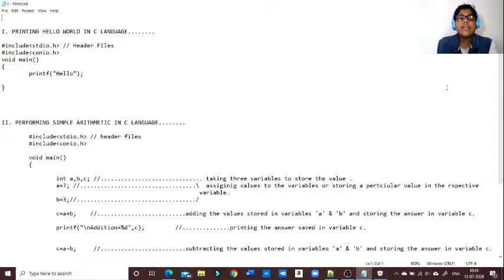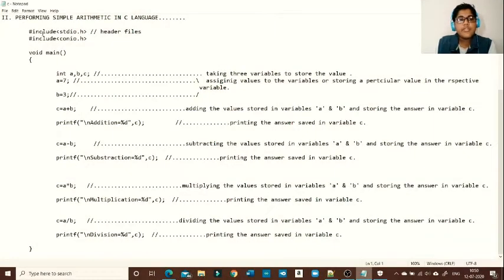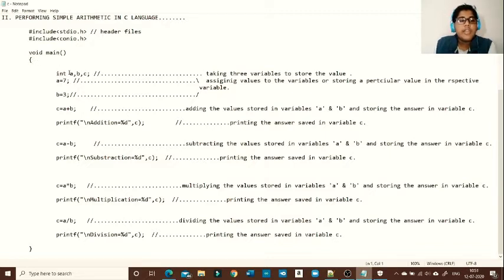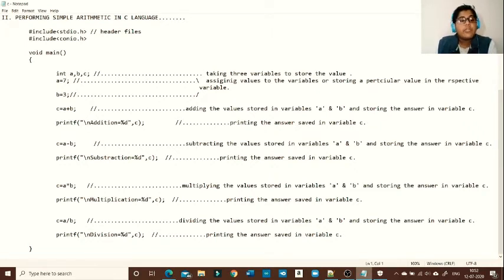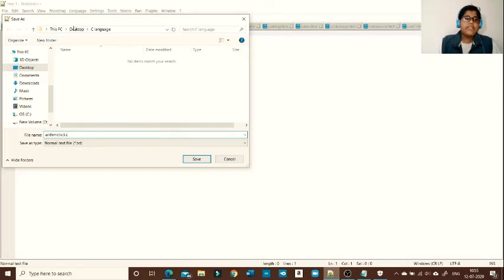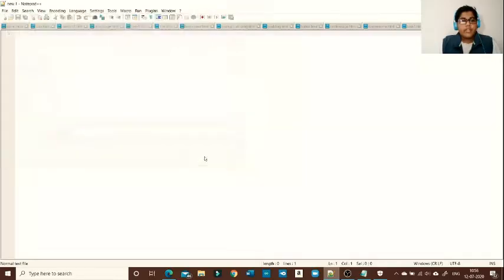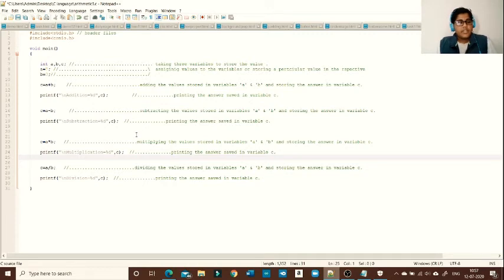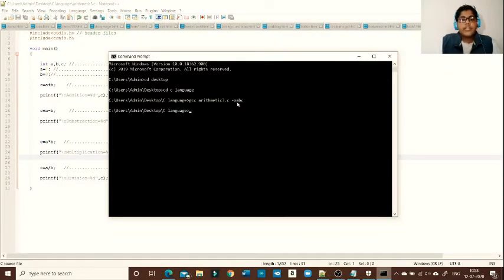How to perform simple arithmetic calculations using C PROGRAMMING LANGUAGE🔥🔥| TUTORIAL #4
Hello friends,
I am back with new session of C PROGRAMMING series. I this video you will get to learn about performing simple arithmetic problems using basic knowledge of C/C++ LANGUAGE. This is a basic program, but gradually we will learn how perform complex mathematics and scientific  based problems using C LANGUAGE.